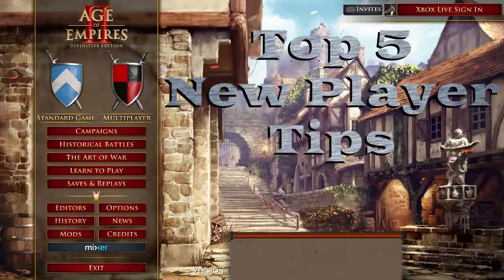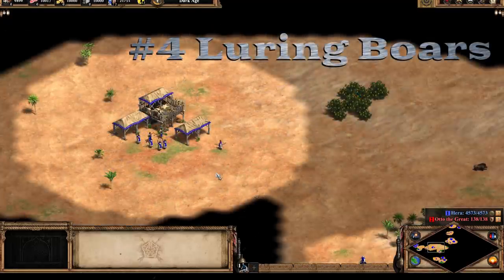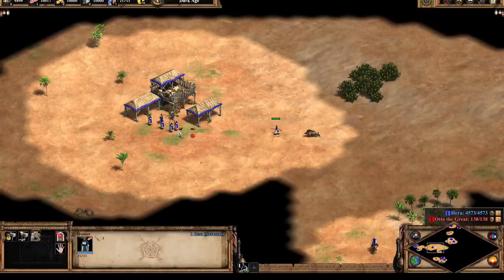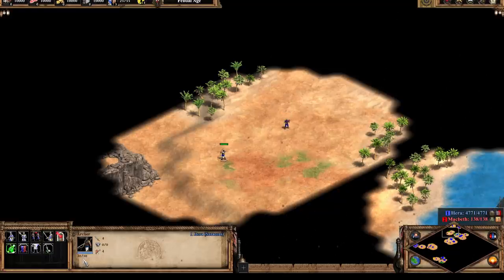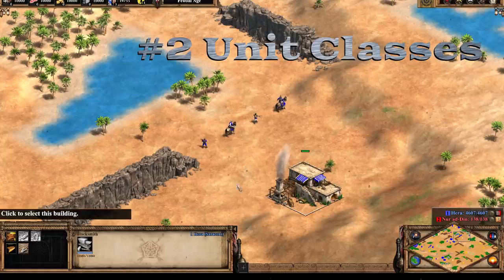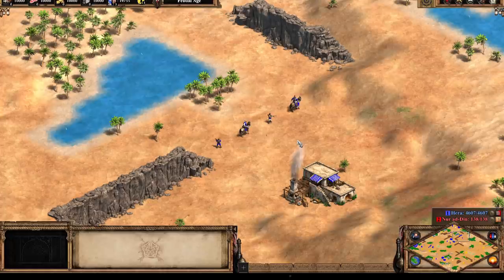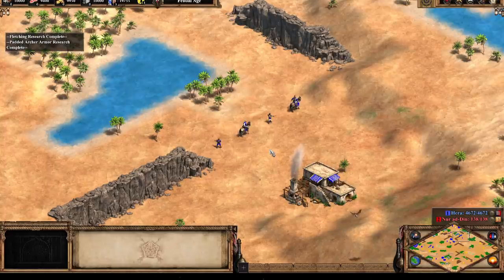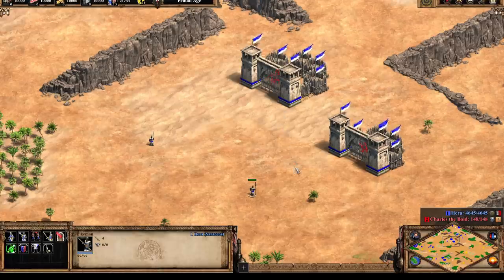Top 5 AoE2 Tips For New Players!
This is the first time I make a video including some edits so any feedback is much appreciated. Note that if these tips were too simple for u don't worry, I will do 3 more videos of this style that will cover 5 tips for beginner, intermediate, and expert players. Also the weird black stuff floating around in parts of the video was me forgetting to turn an overlay off, just try to ignore it, hope its not too distracting. Hope you guys enjoy!